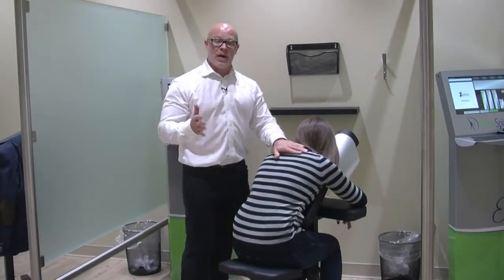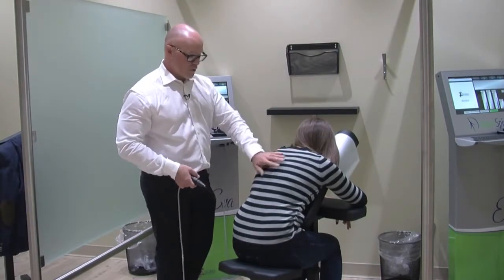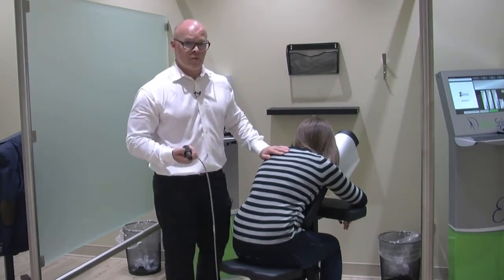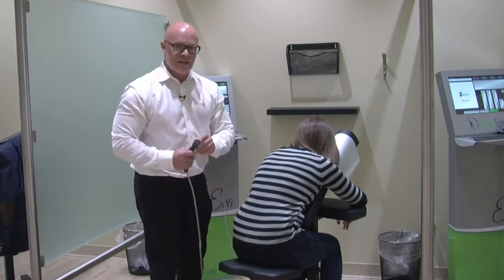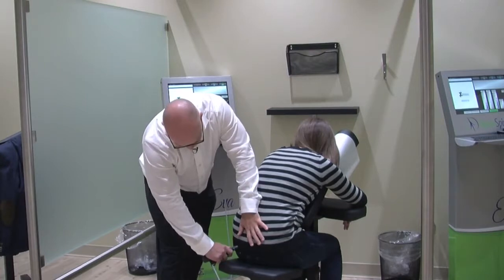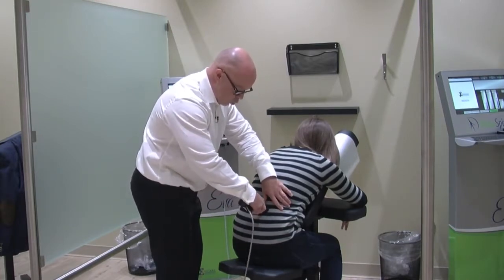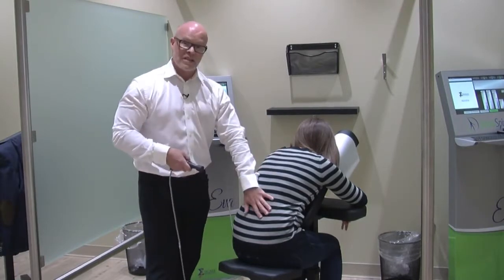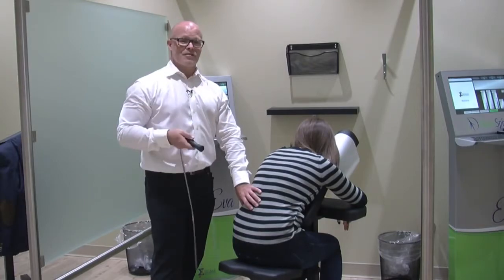Demo for Low Back Pain